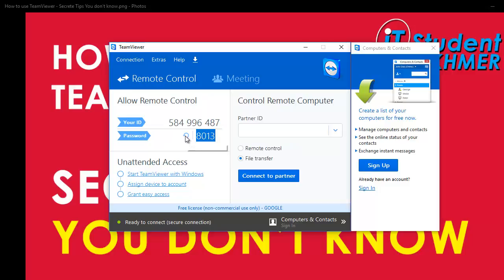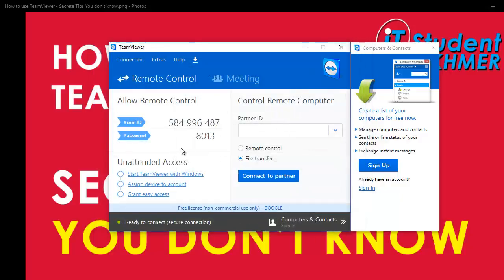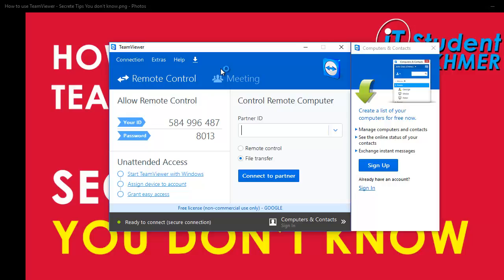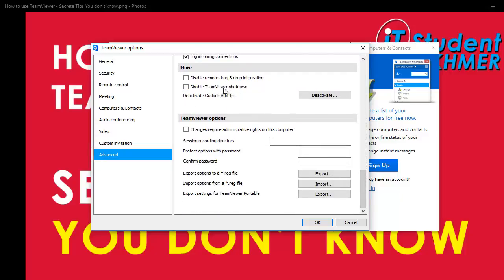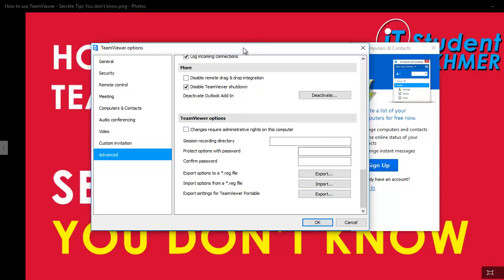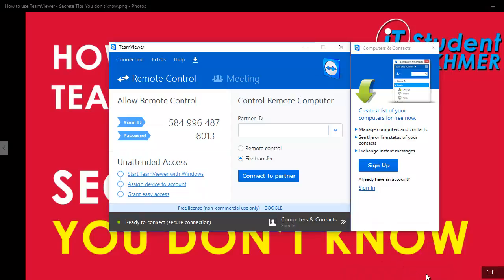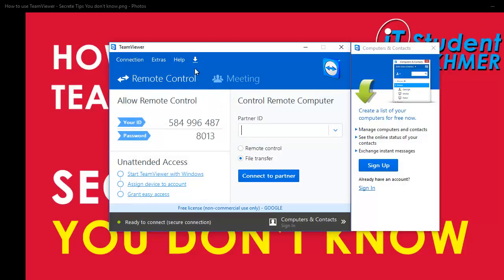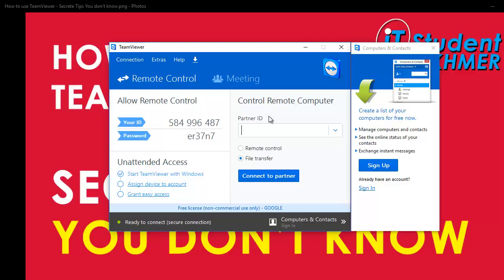How to use TeamViewer - Secrete Tips You don't know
Hello everyone,

Today i'm going to show you How to use TeamViewer - Secrete Tips You don't know.

Hopefully this video can able to help you to understand some basic of teamviewer and specially the secrete tips from me.